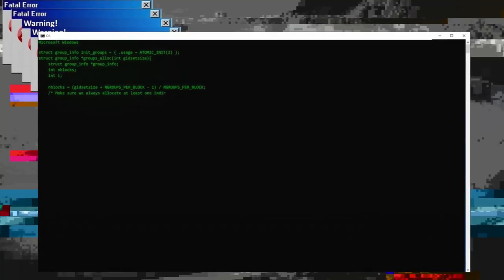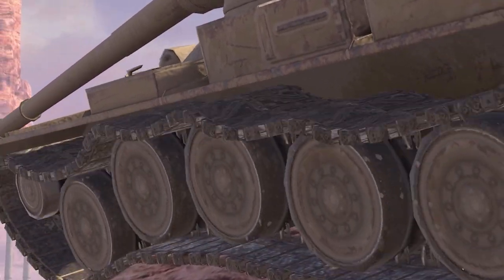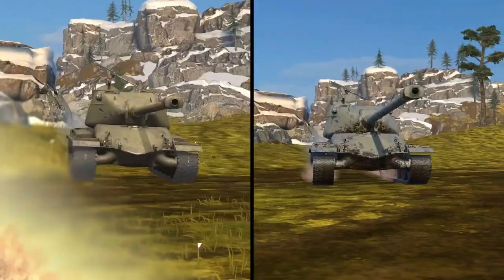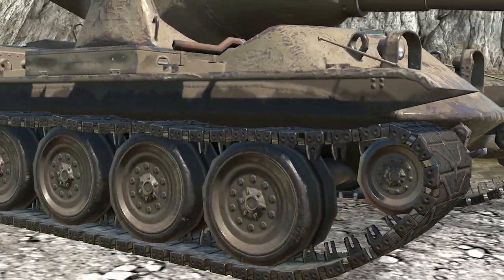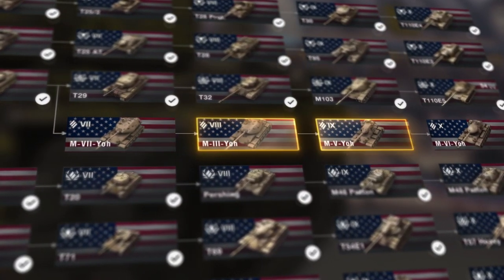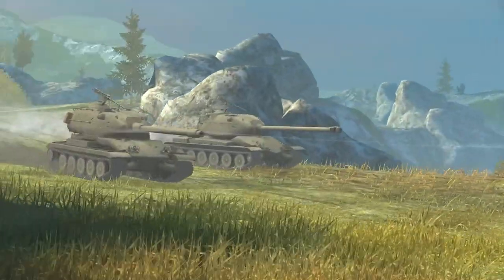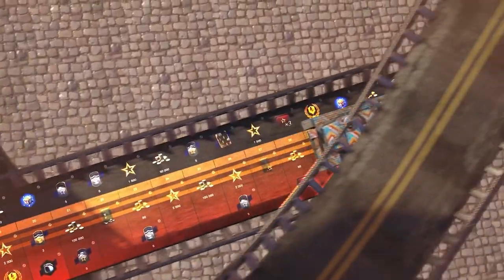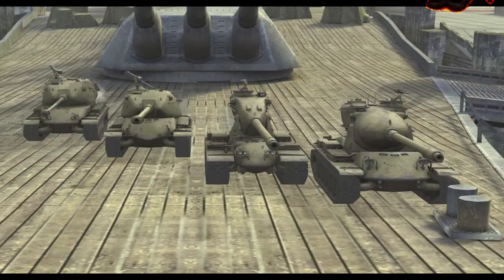WOTB | OFFICIAL LEAK OF UPDATE 8.0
Let's have a look at some more detail of what to expect in update 8.0 - and this leak is official!